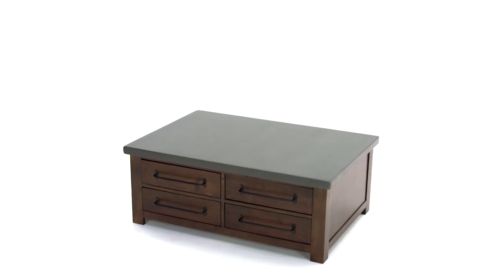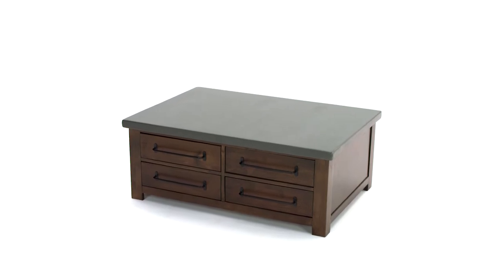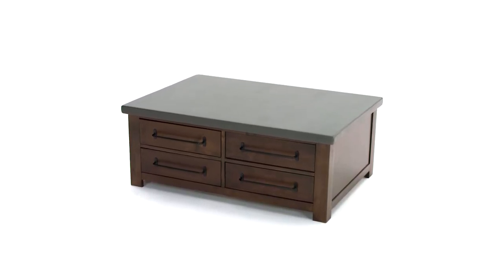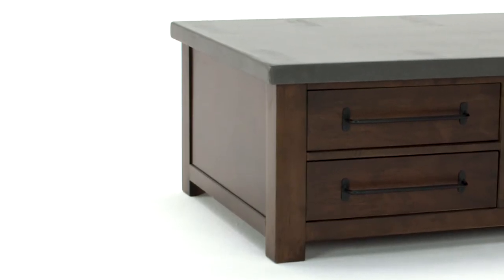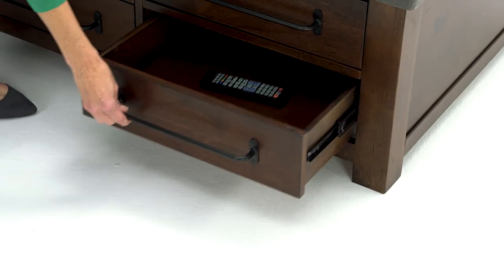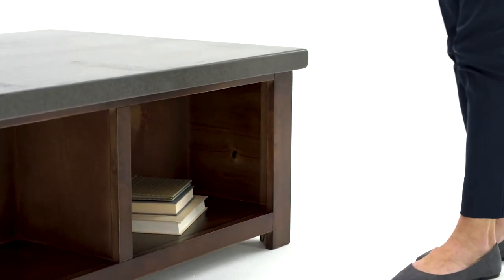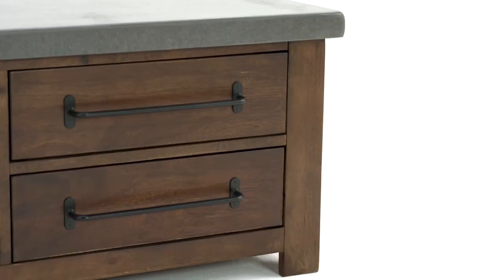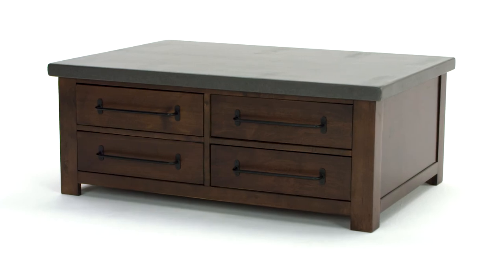Ashley HomeStore | Starmore Coffee Table